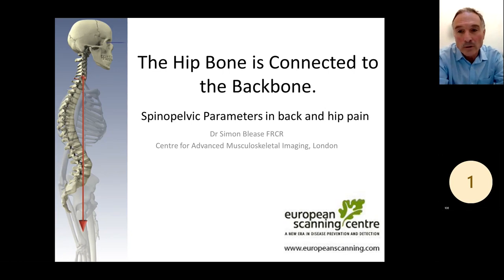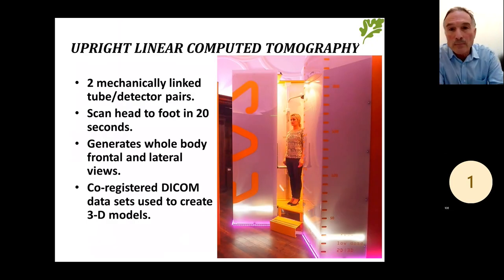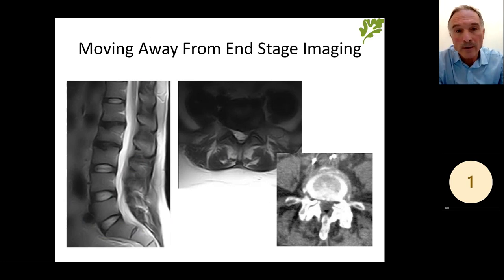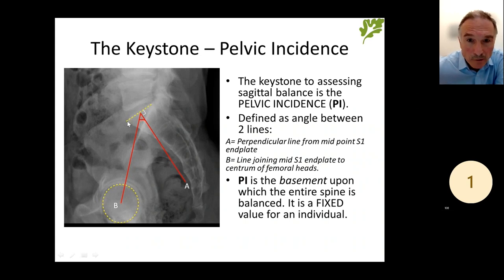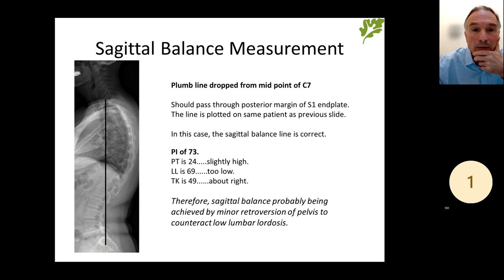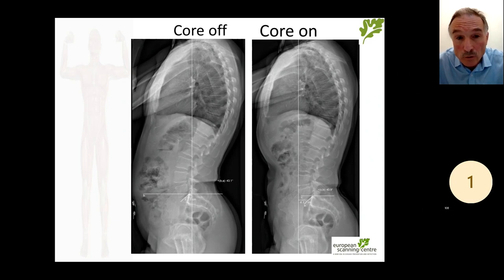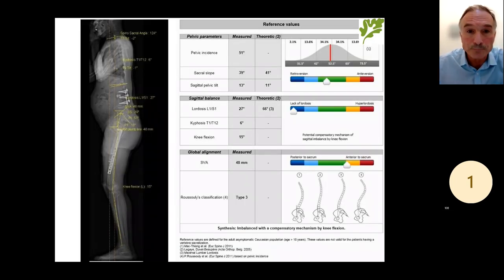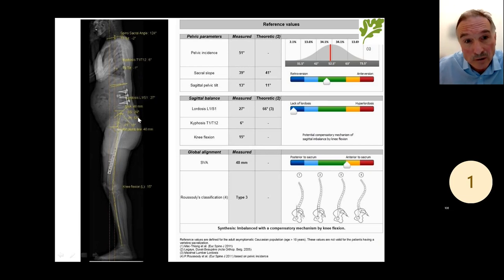Dr Simon Blease - Spinopelvic parameters in back and hip pain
Dr Simon Blease discusses spinal imaging techniques and the uses of EOS for accurate, weight-bearing diagnosis.